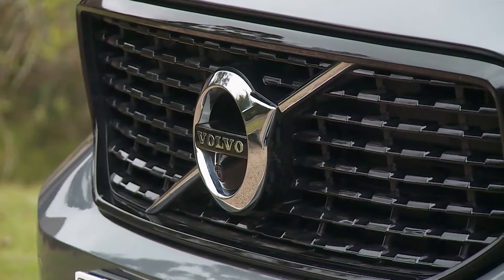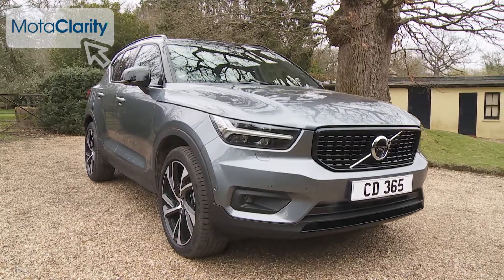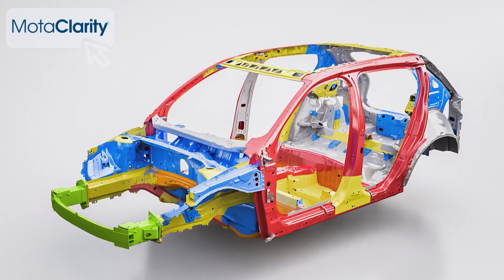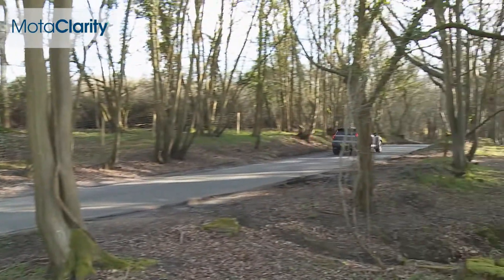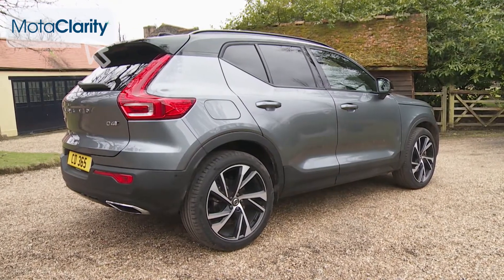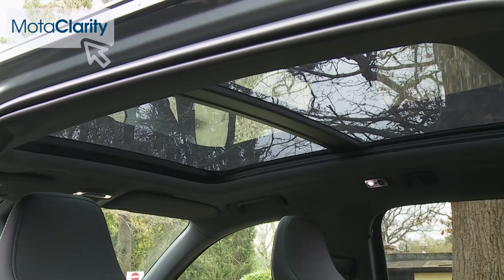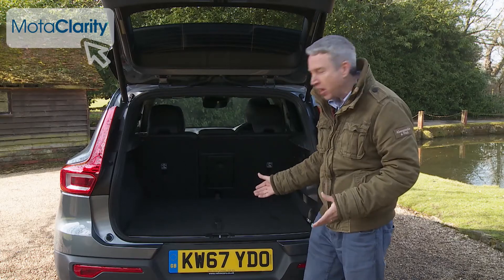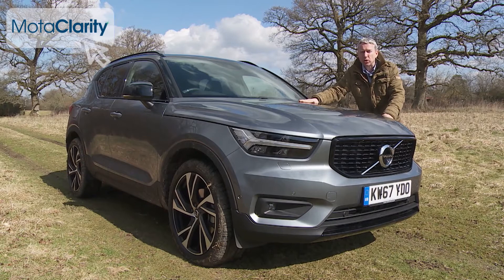2018 Volvo XC40 Review | MotaClarity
The 2018 Volvo XC40 is a stylish, compact SUV that managed to blend a premium, design-led interior with a host of impressive features and a decent sized boot.